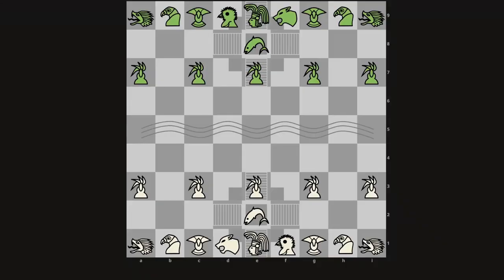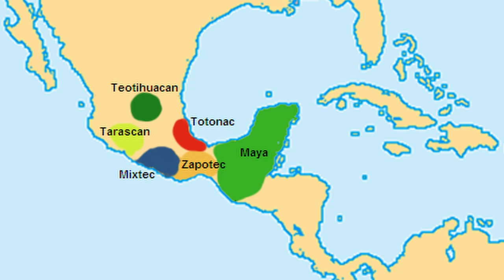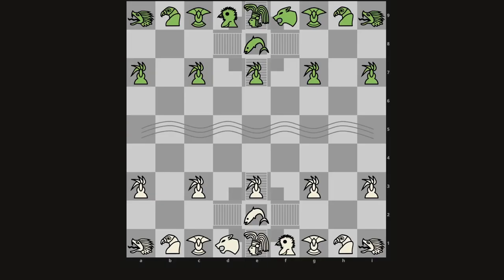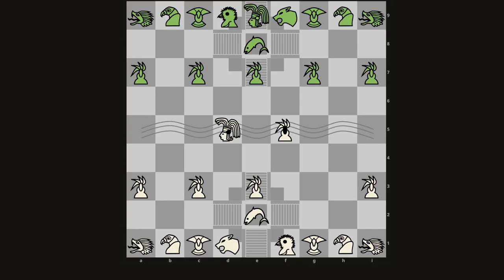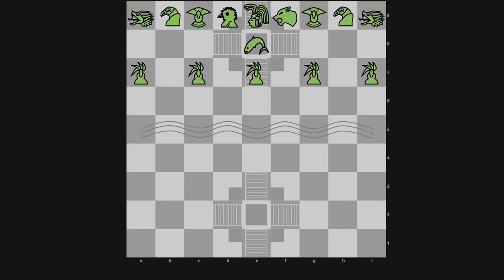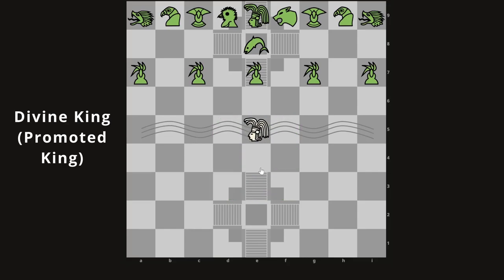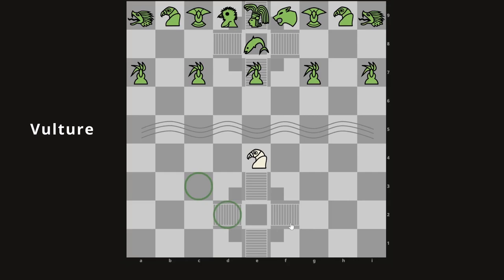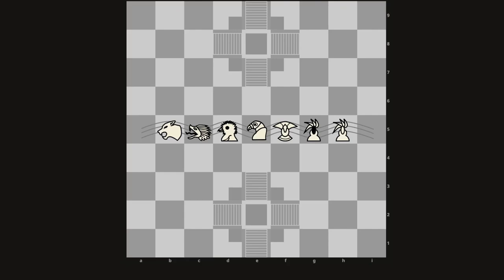Chak (Mayan Chess) - How to play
Learn how to play Chak, a Mayan-themed variant of chess!